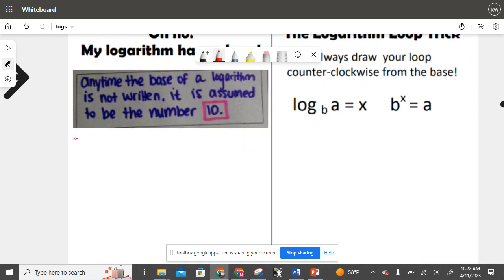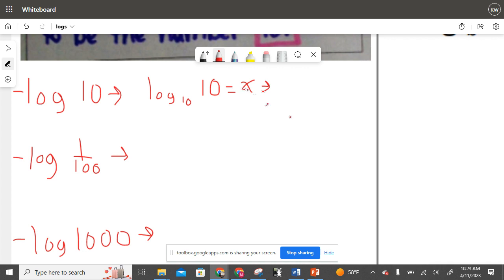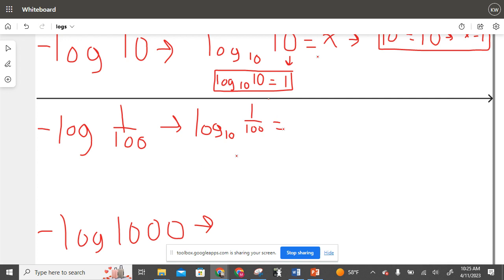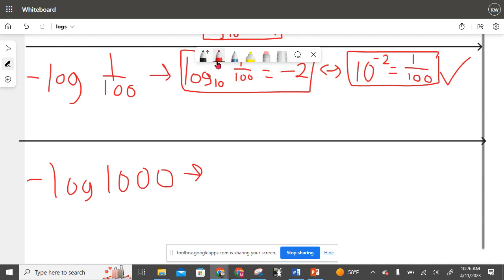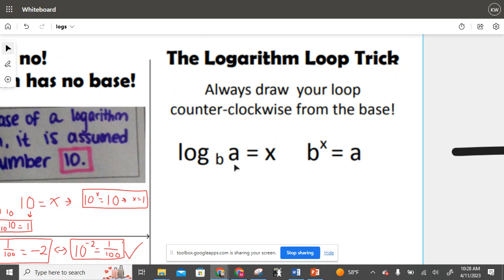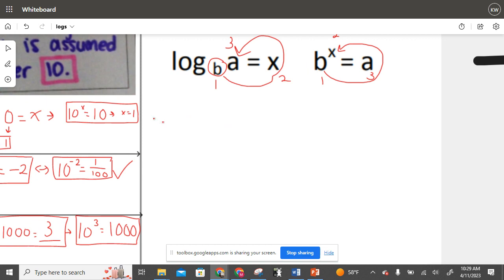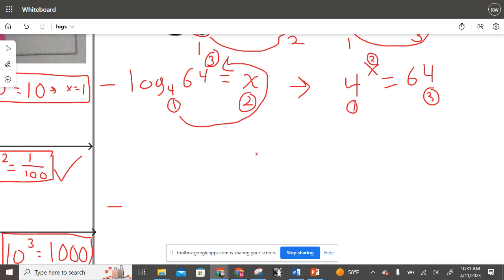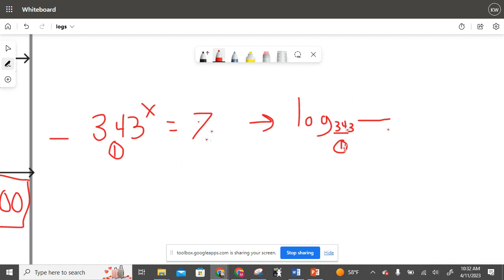Logs with no written base and Log-Exponential Loop Notes Video